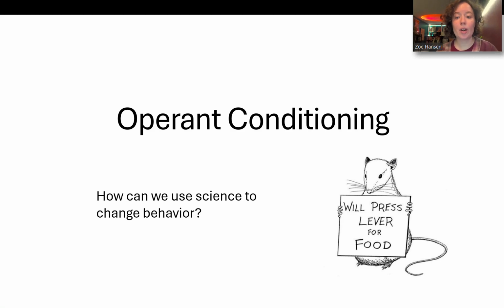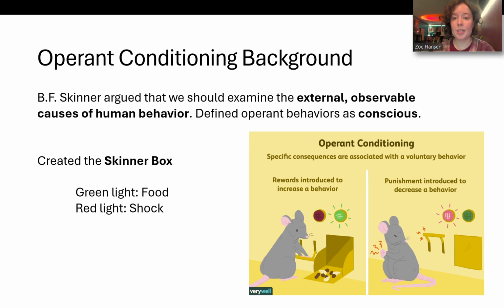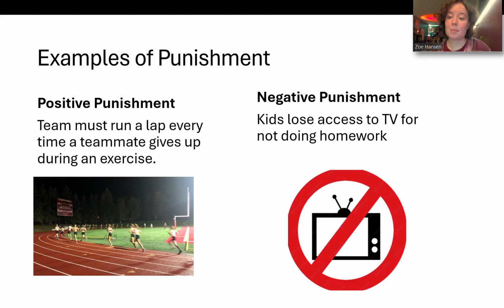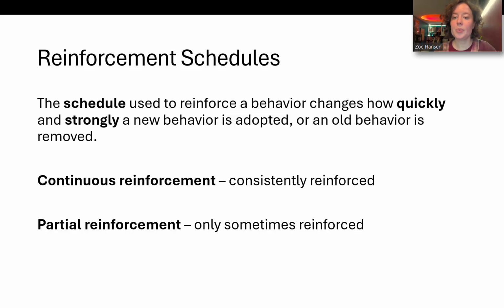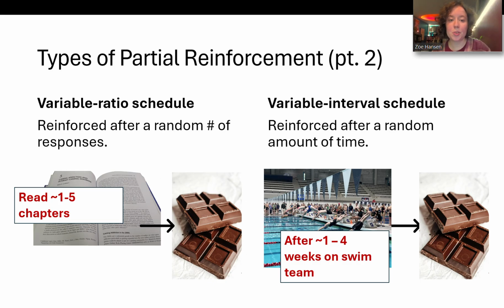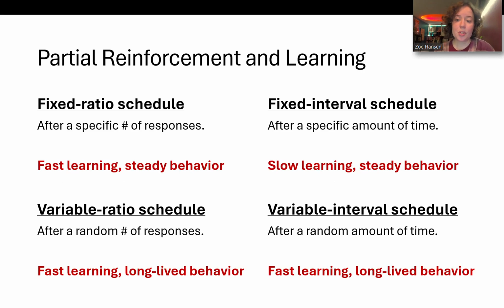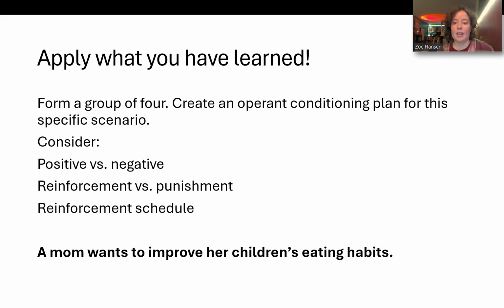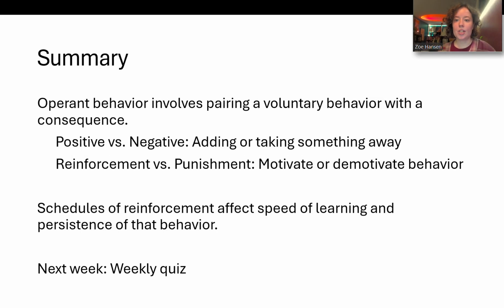Operant Conditioning Teaching Video